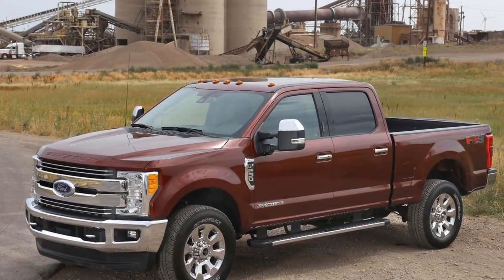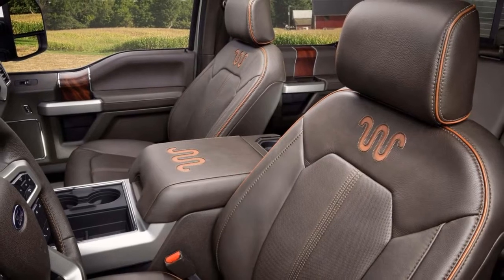2018 Ford Super Duty F 250 Features REVIEW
The Ford Super Duty is a rolling contradiction. Its muscle is equaled only by its intellect, which may take some shoppers by surprise. It’s remarkably high-tech for a work machine and can be a draft horse with a doctorate.

We give it an 7 out of 10 for features. Base trucks are equipped with fewer features than a handsaw, but there are countless option possibilities and a “killer app” available to truck buyers.

There are millions of possible combinations for the Ford Super Duty range; far too many to list here. Our condensed version can give shoppers a place to start, but we suggest an order guide and adequate hydration before starting to configure their trucks—it’s going to take a while. With three cab configurations, two bed options, two powertrain choices, and at least seven rear axle ratios, the customization options can be dizzying.
The Super Duty range is split into work-ready grades: XL and XLT; and passenger-focused trucks: Lariat, King Ranch, and Platinum trims.

XL models can be stripped of nearly every convenience including power windows, locks, mirrors, and a CD player. Were you expecting Bluetooth?

XLT models put several of those features back in, including power accessories, cloth seats, a rearview camera, a basic infotainment setup with LCD screen.

Lariat models look like daily drivers with leather upholstery, an 8.0-inch touchscreen for infotainment, power-adjustable pedals, an 8.0-inch driver information display, and 18-inch alloy wheels.
King Ranch models heap on amenities such as heated and cooled front seats, unique leather upholstery, dual-zone automatic climate control, and premium audio. King Ranch models offer their own unique look and can be optioned to the hilt with creature comforts you might find in luxury cars.

Platinum models go all the way too, but without the same Western themes that King Ranch models embody. Power running boards and available 20-inch wheels just add to the Platinum’s (sizable) curb appeal. A top-of-the-line F-450 Platinum model can crest $80,000 without breaking much of a sweat.

There are two things we can’t live without, if it were our money.

Last year, Ford made available an adaptive ratio steering setup that could speed up or slow down the power steering assist based on vehicle speed. It’s a clever system that uses an electric motor and collar on the rack to speed up input to make maneuvering easier at slow speeds, or slow down input at higher speeds to reduce sawing on long trips. It’s a common sense addition that deserves a look from shoppers.

And up to seven cameras placed around the Super Duty can sashay the truck into a perfect gooseneck trailer pose or into a tight parking spot. It’s the latter feature that we say is a “killer app” because towing just won’t be the same for owners after the Super Duty is done with it.